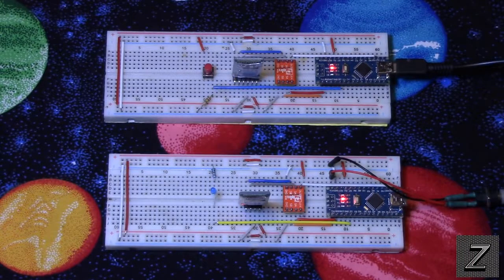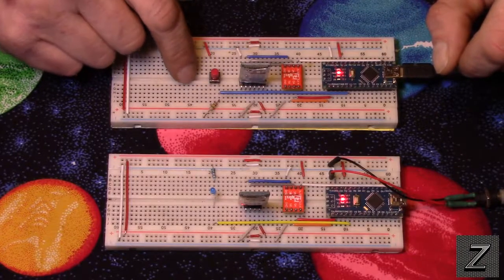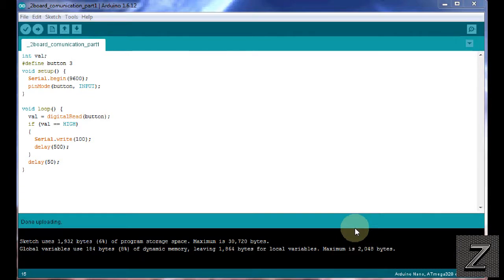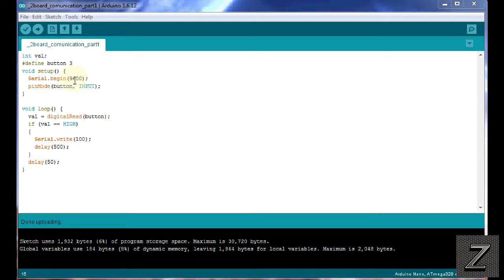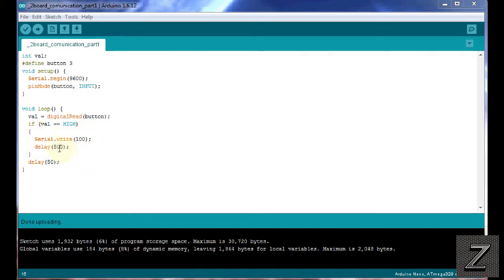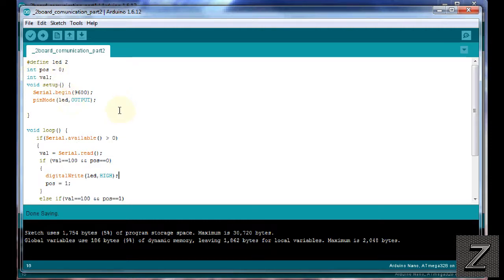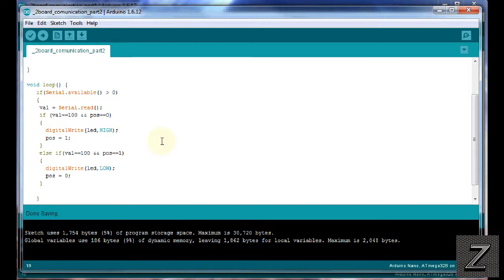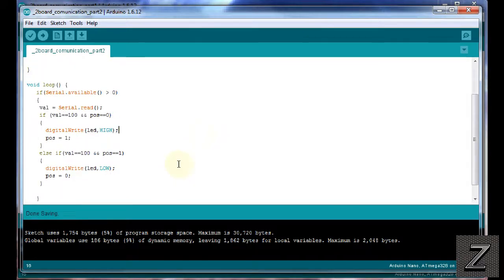How To Make Two ARDUINO Boards Bluetooth Communicate With Each Other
This tutorial will show you how to use a HC-05 And A HC-06 with your ARDUINO boards to send data between them via Bluetooth connection.